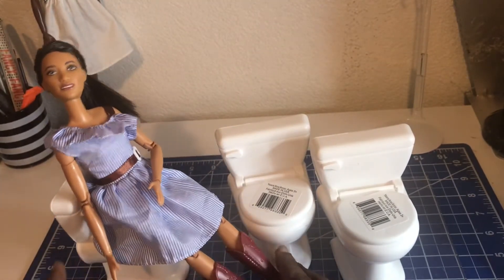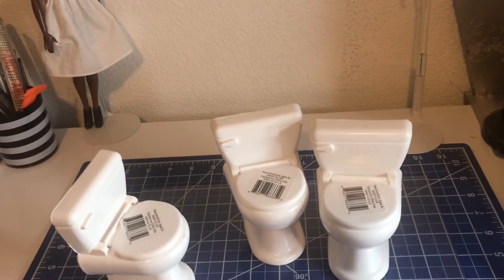DollarTree & Ross Craft Haul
Dollar Tree & Ross Haul

🎶 Music 🎶 by Jamie Ball